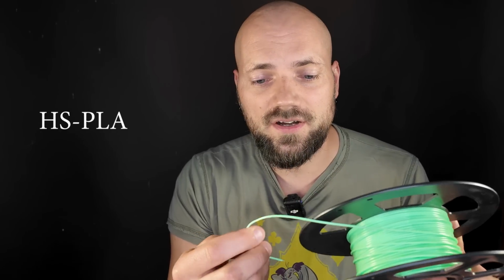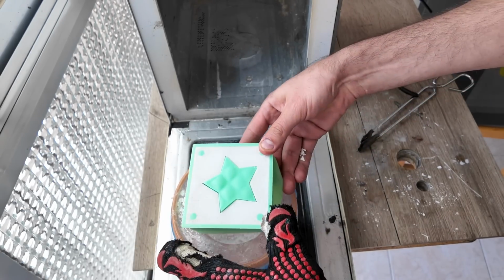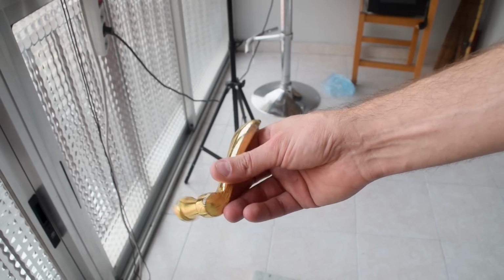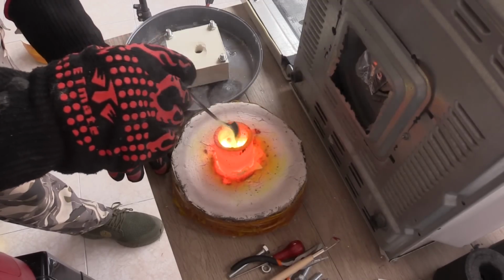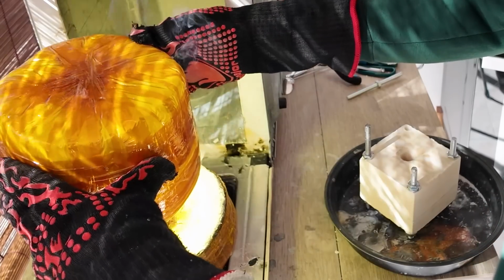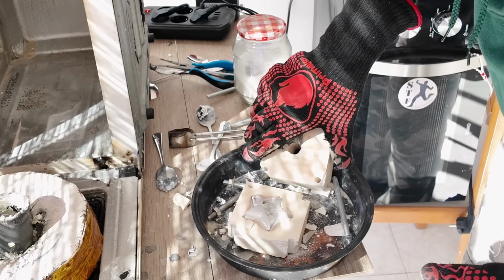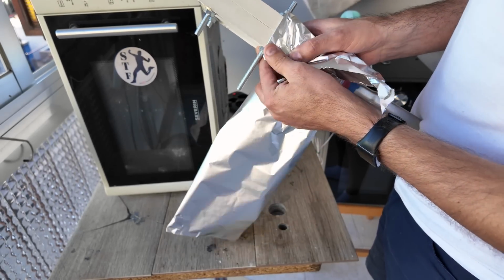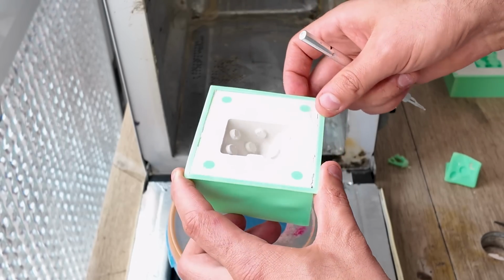Print-Wave Metal Casting: A Different Approach to Metal melting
In this video, I demonstrate a new kind of metal casting method.
It's similar to sand casting, but it's not.
We use investment to make moulds from 3D printed objects, but there is no need to do a burnout.
So it can be done without using a kiln.